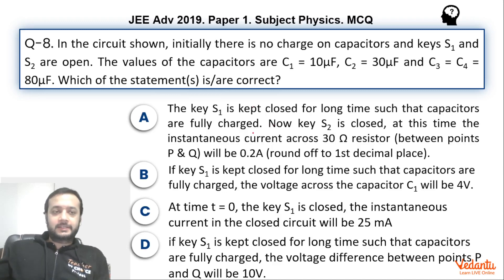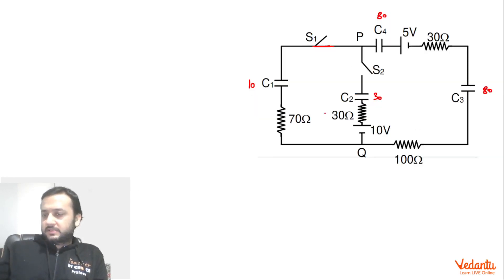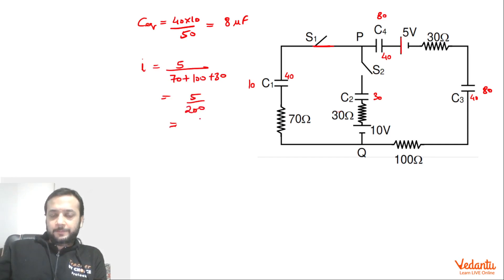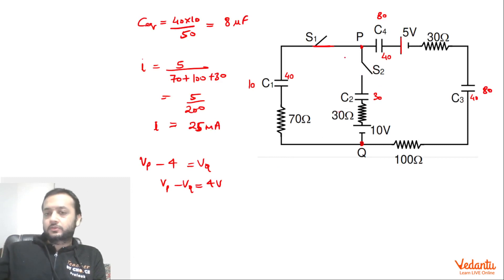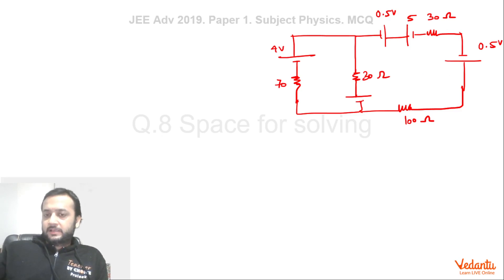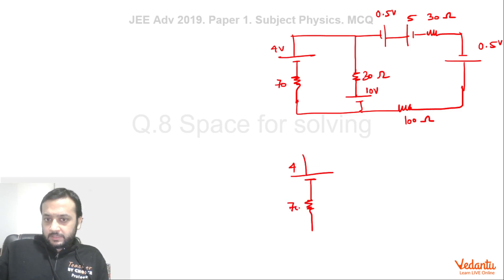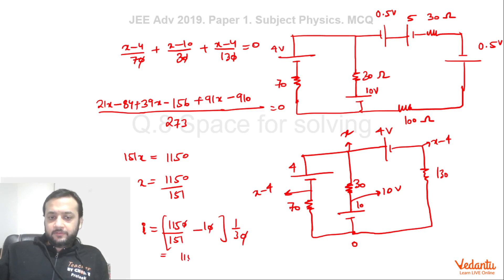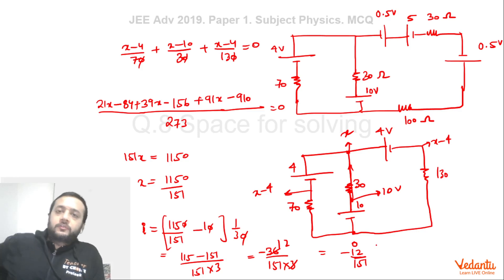JEE Advanced 2019 Physics Solutions - Paper 1 (Q 8) | IIT JEE Physics | JEE Preparation | Vedantu